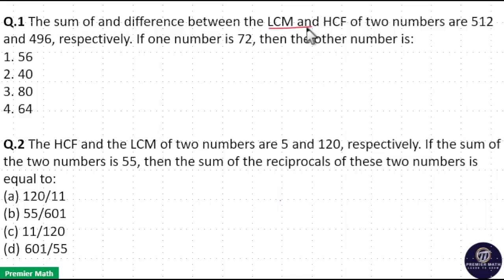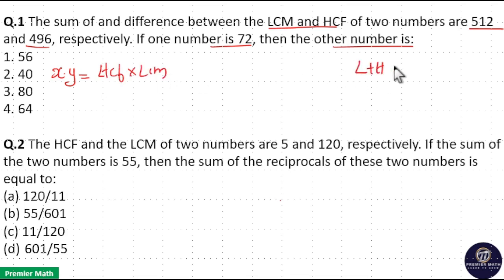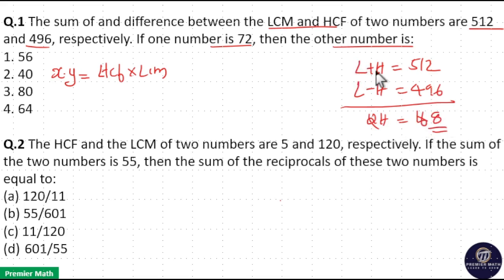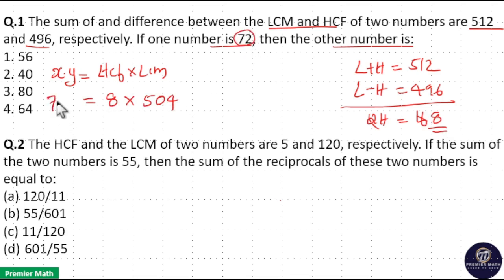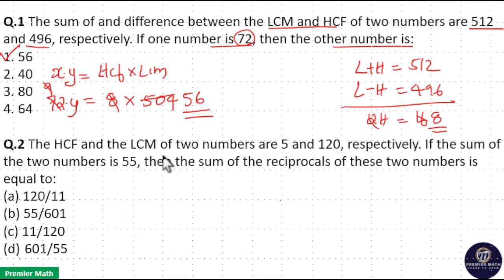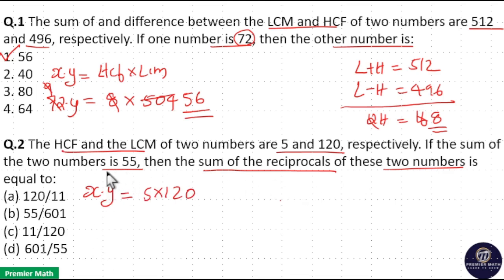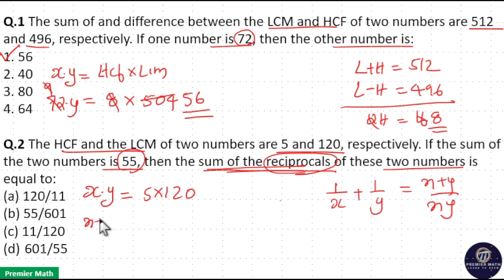The sum of and difference between the LCM and HCF of two numbers are 512 and 496, respectively. If o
00:00 The sum of and difference between the LCM and HCF of two numbers are 512 and 496, respectively. If one number is 72, then the other number is?
1. 56
2. 40
3. 80
4. 64

01:07 The HCF and the LCM of two numbers are 5 and 120, respectively. If the sum of the two numbers is 55, then the sum of the reciprocals of these two numbers is equal to:
(a) 120/11
(b) 55/601
(d) 601/55